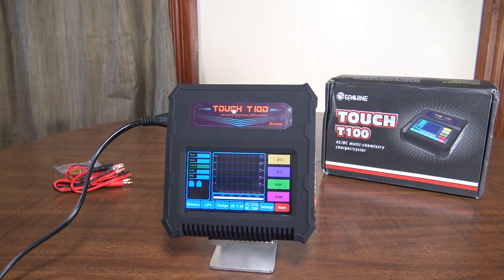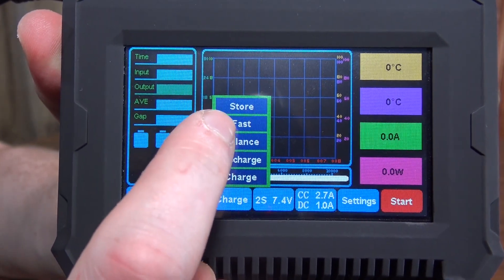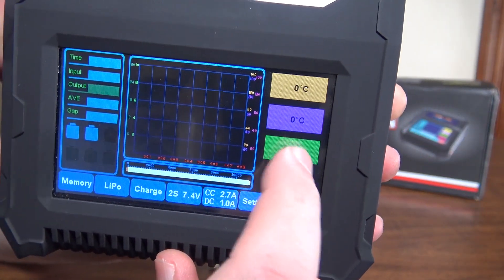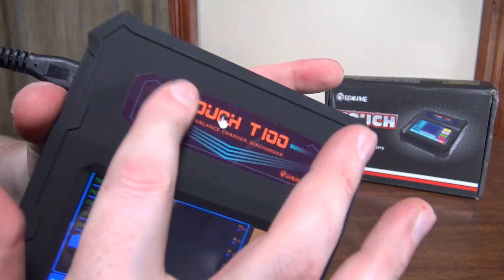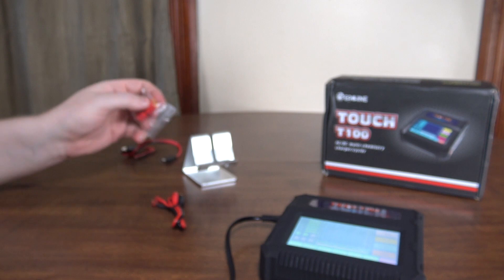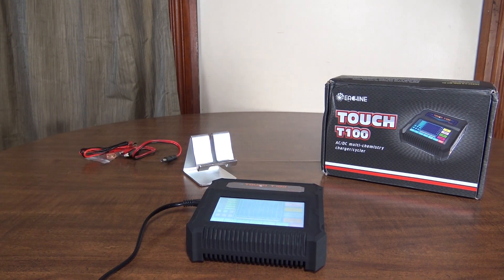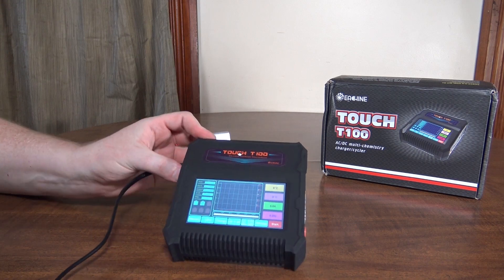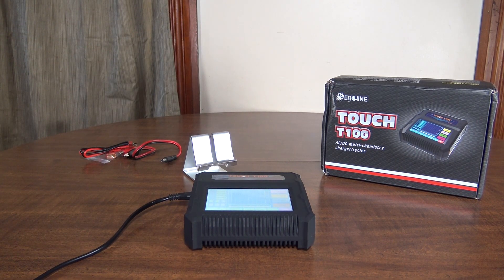Eachine - Touch T100 Charger - Review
Link to purchase from Banggood.com:

100W multi-chemistry battery charger, with touch-screen control and a nice intuitive interface and display.

-Flyin' Ryan